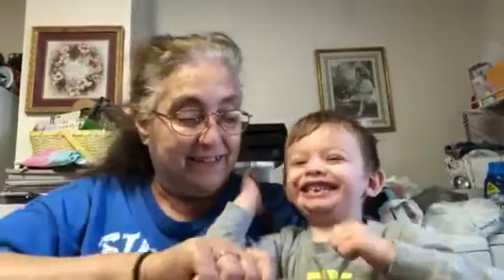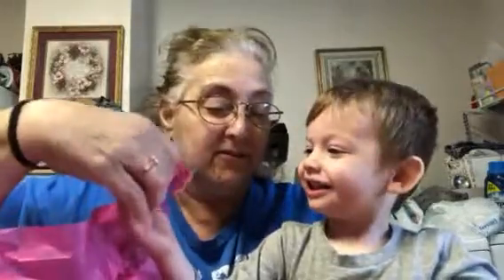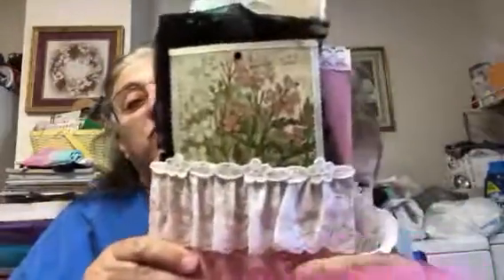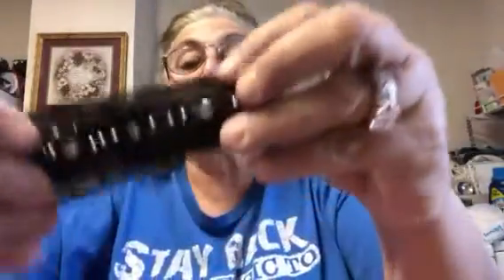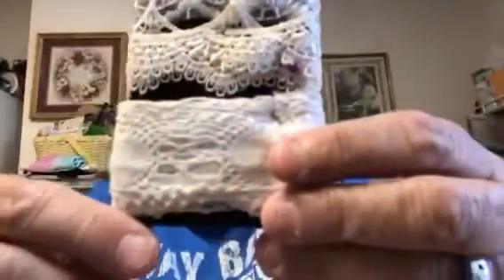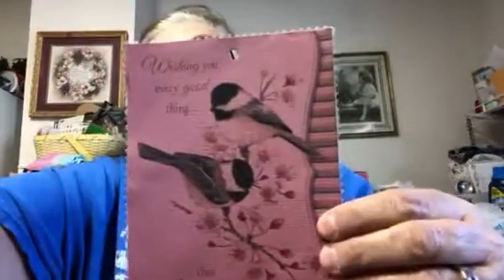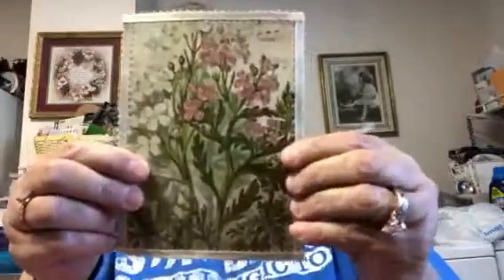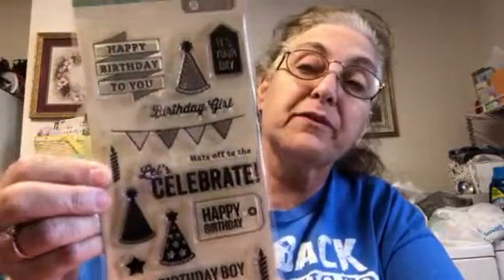Entry #5 from ms Shirley Harrington